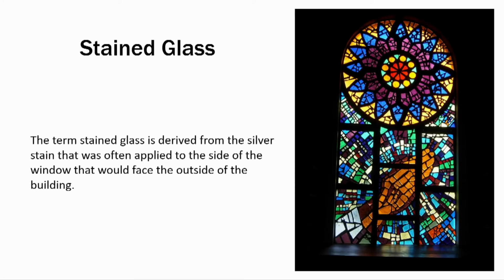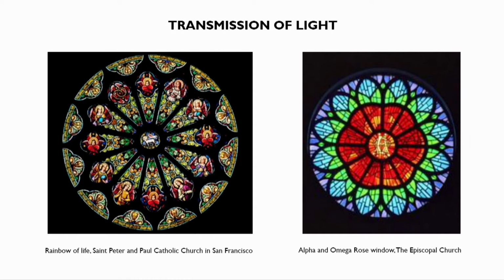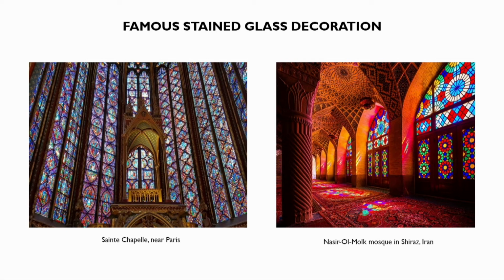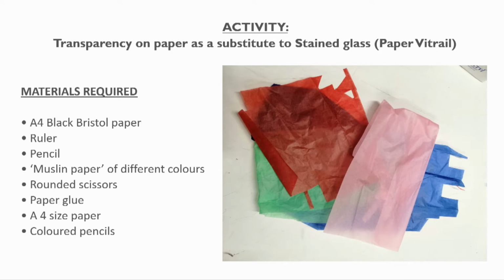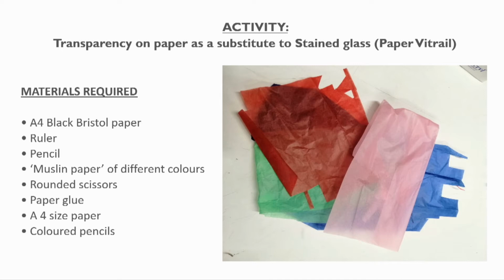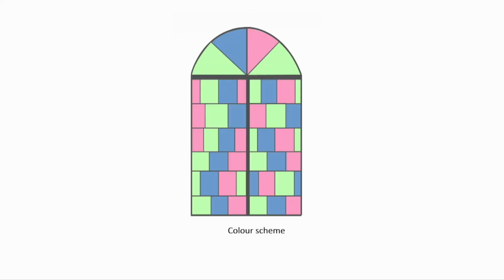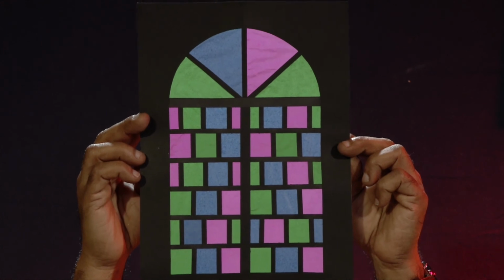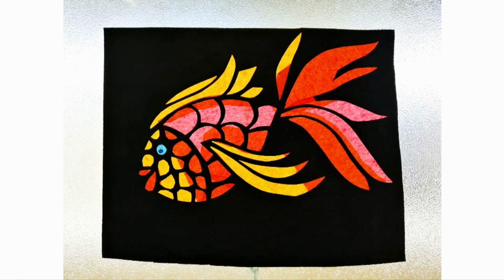Art Design G9 U7L8 Stained Glass mp4